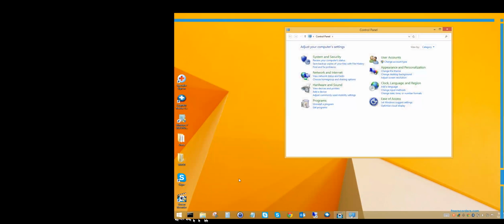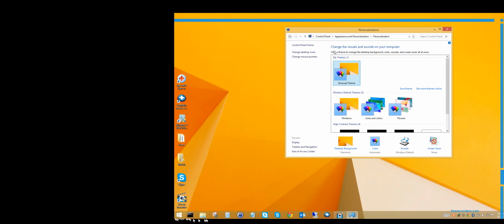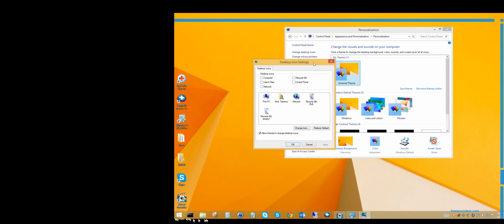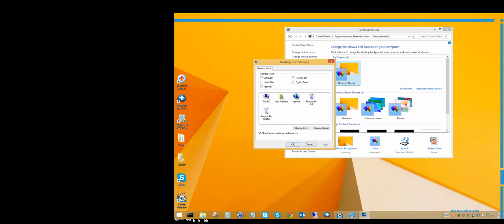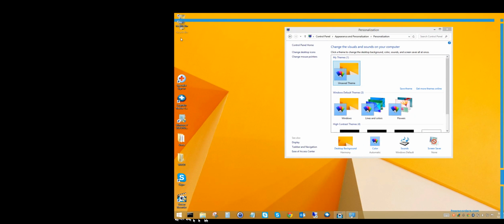How to find your recycle bin on a computer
Ever wonder where that recycle bin went on your desktop? Never fear we show you how to get that back in today's video.

Remember if you ever need help doing anything in the videos or any computer help at all.